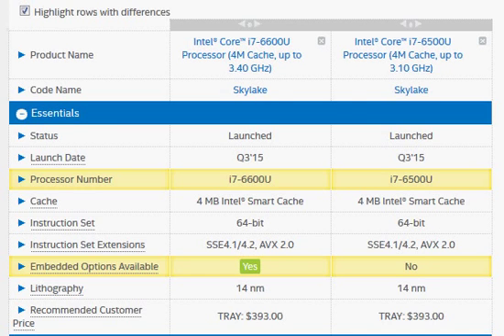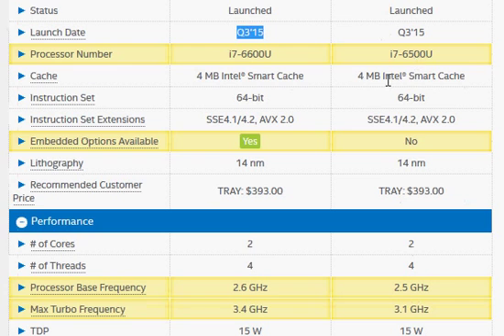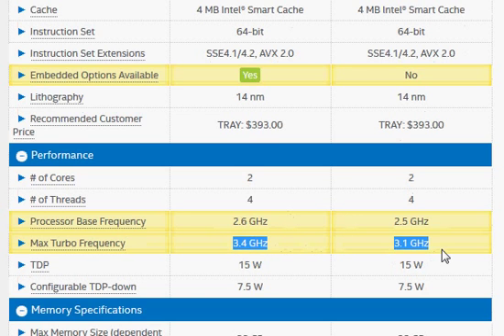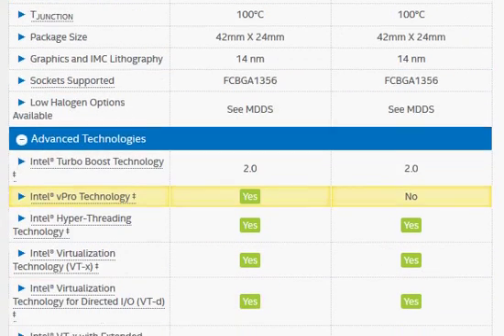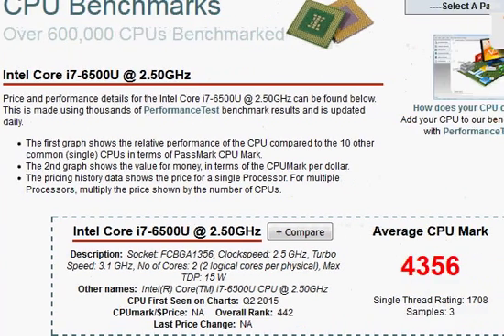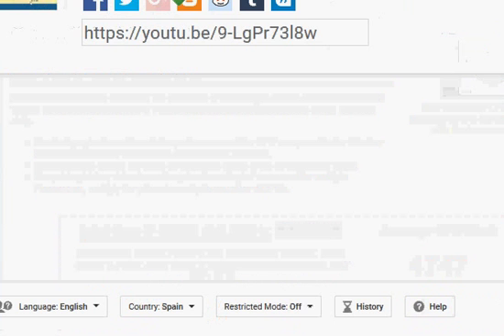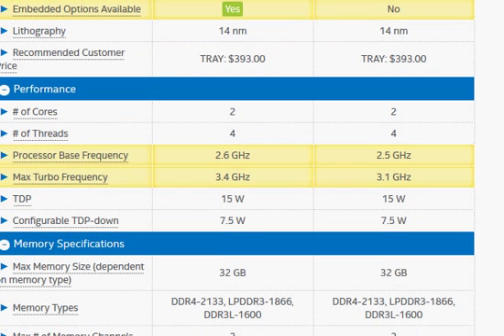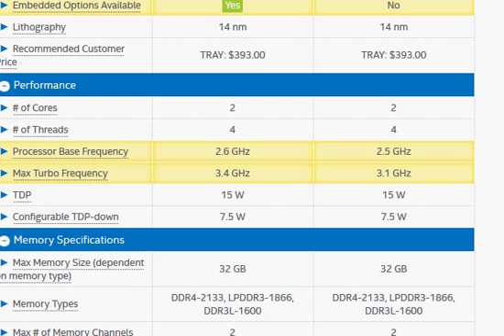Intel Core i7-6500U Vs i7-6600U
The Core i7-6600U is a tad faster than the Core i7-6500U